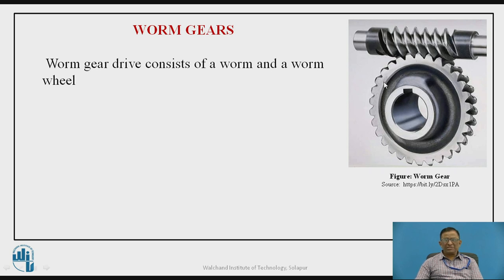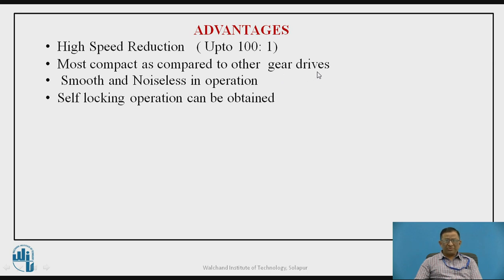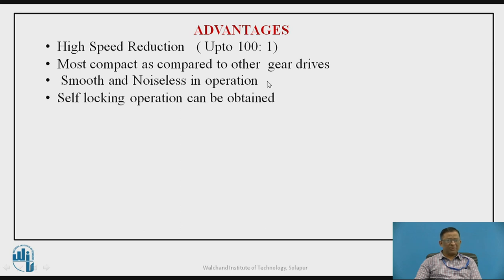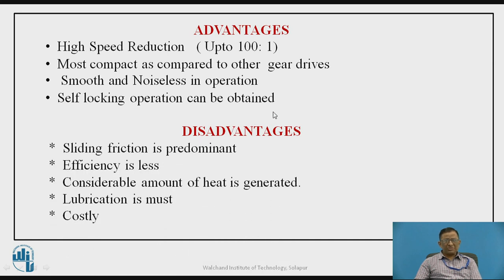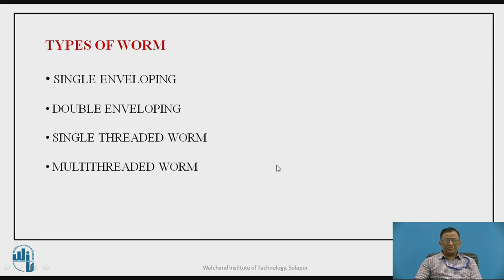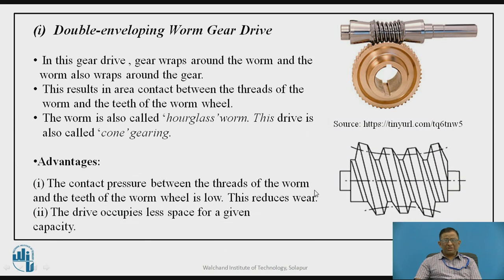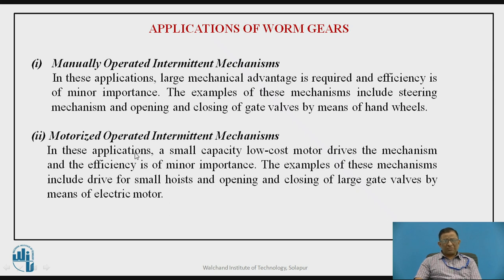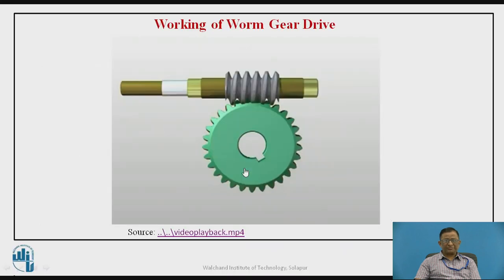Worm Gears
Mr. Sanjeev B.Naik
Assistant Professor
Solapur